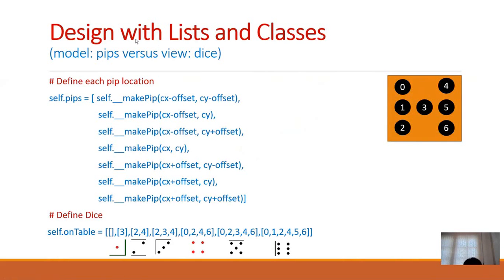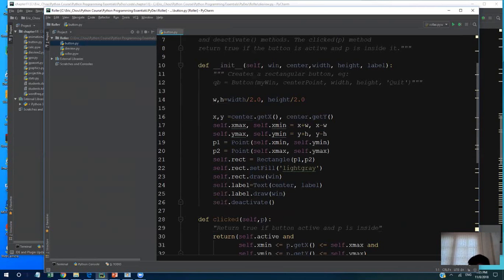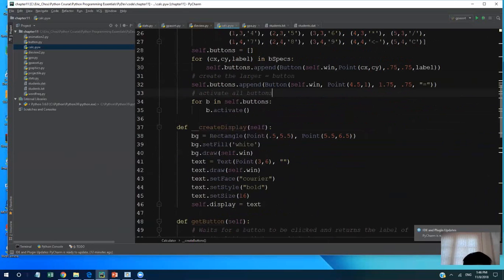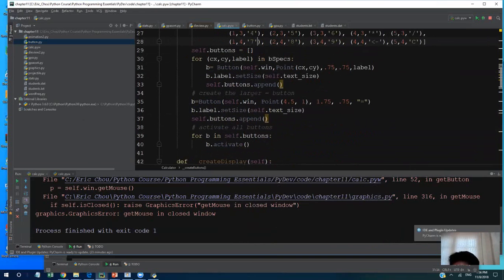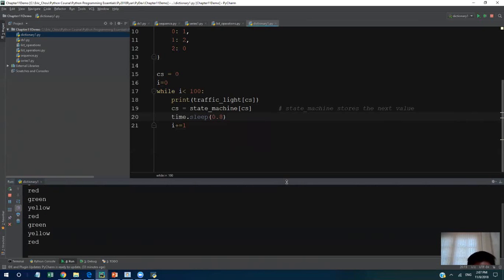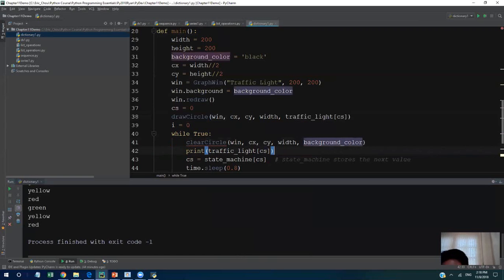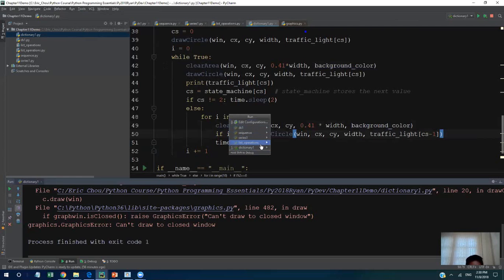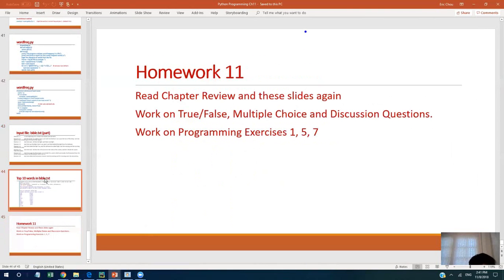Chapter 11: Data Collection (Data Structures) [Part 2]